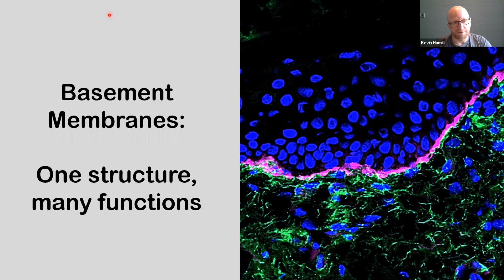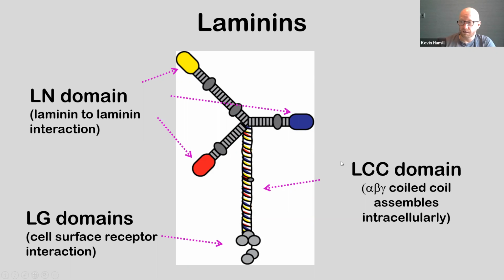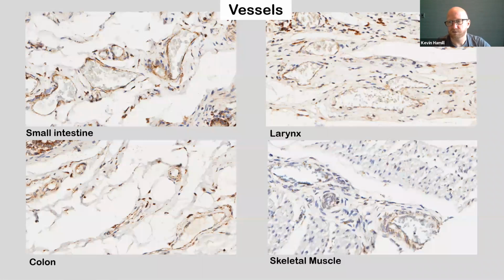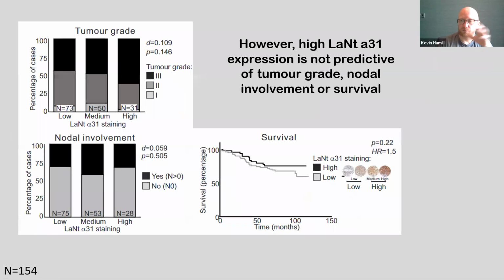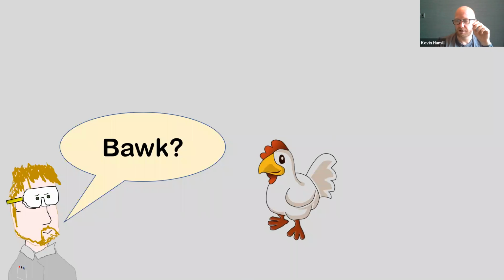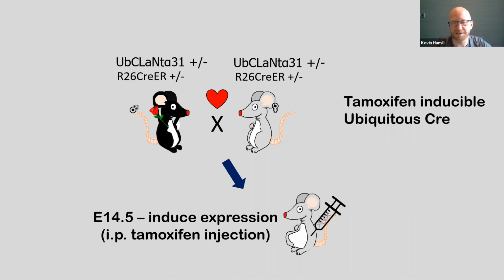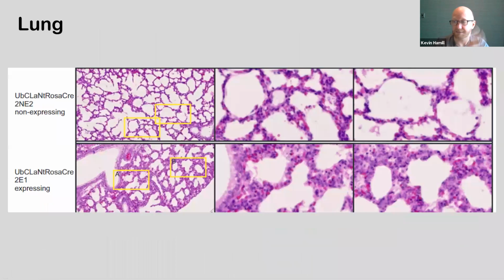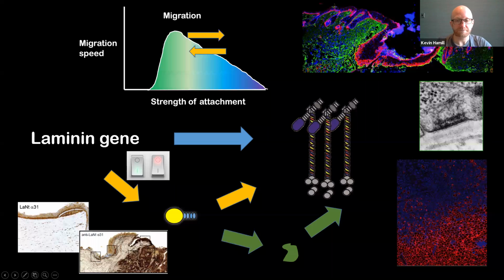"LaNts and Laminins - Getting to the basement membrane of tissue behaviour" - Dr Kevin Hamill